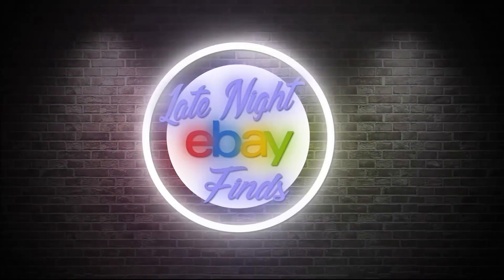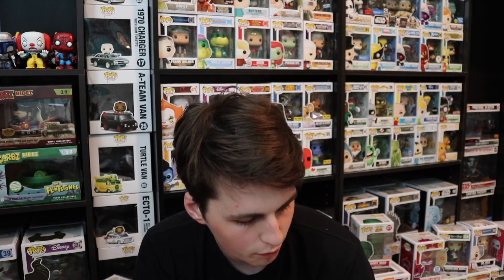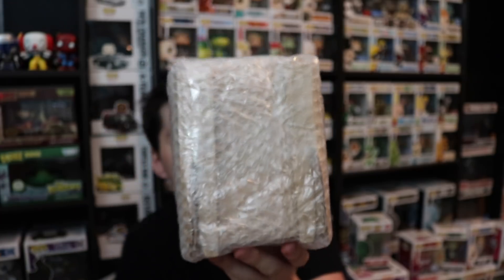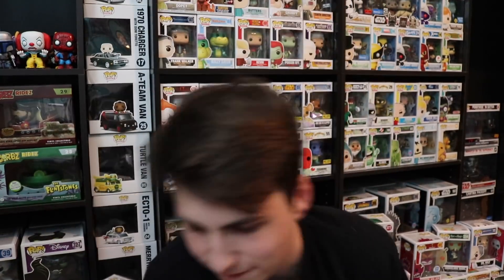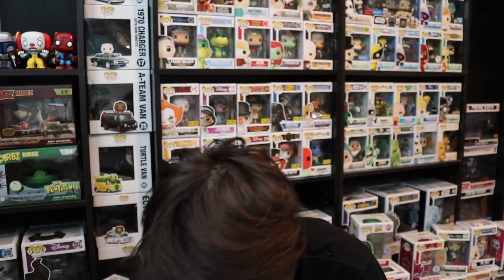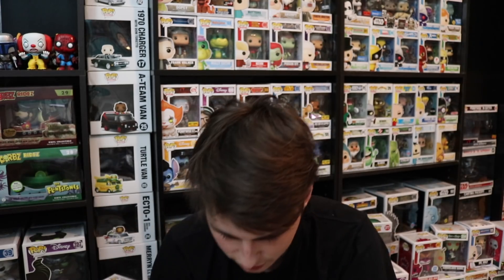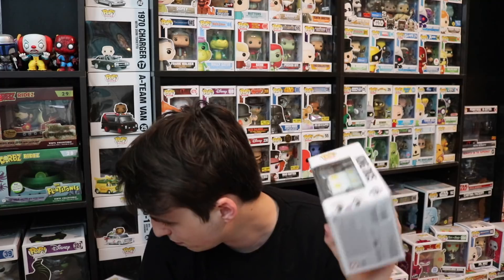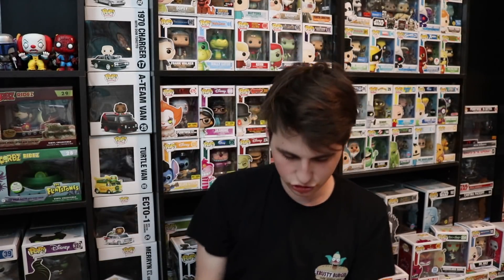Late Night Ebay Finds | This Chase Was Way Underpriced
Top Pops
615 Main St.
14302